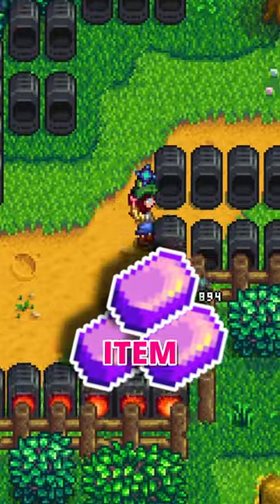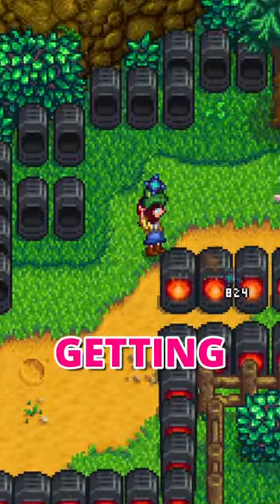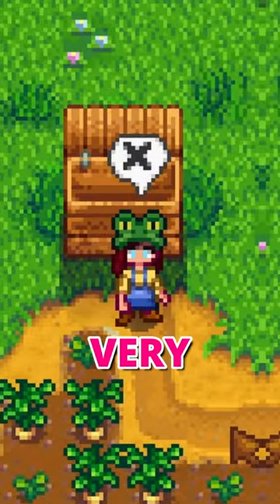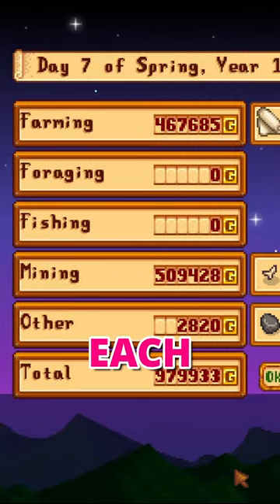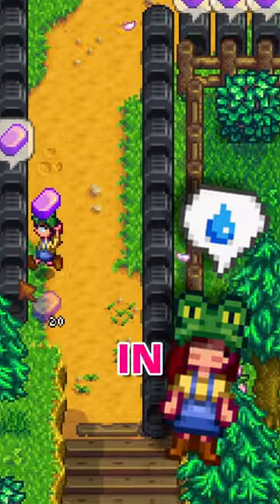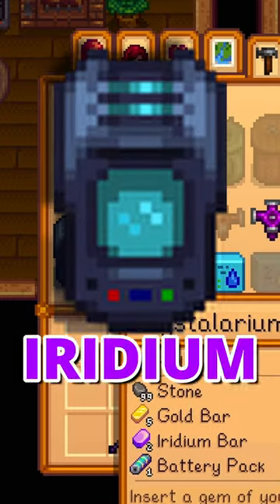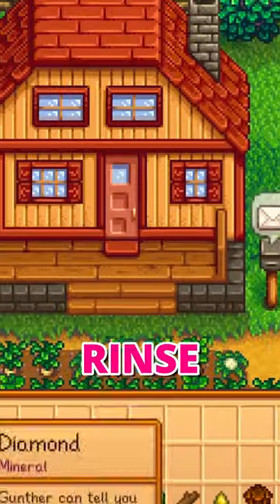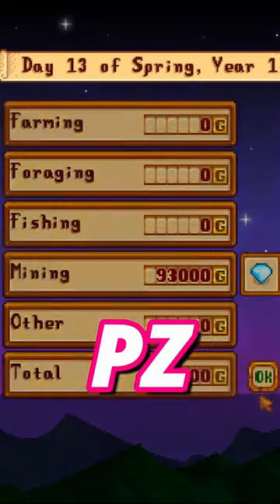Is This the MOST UNDERRATED Item ??